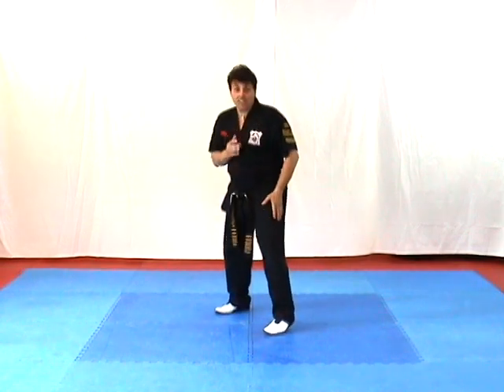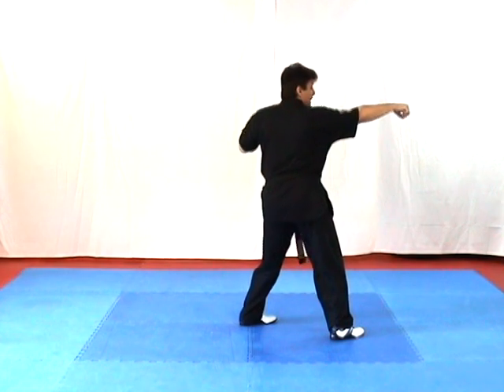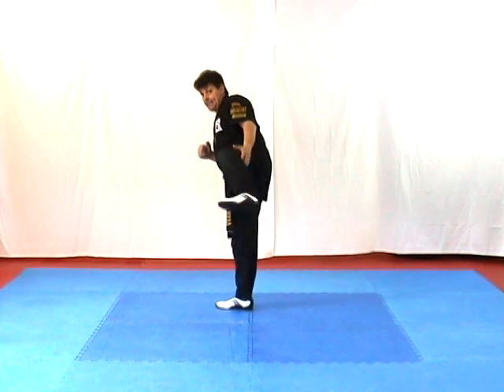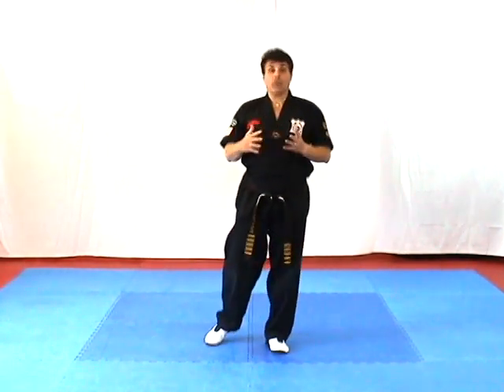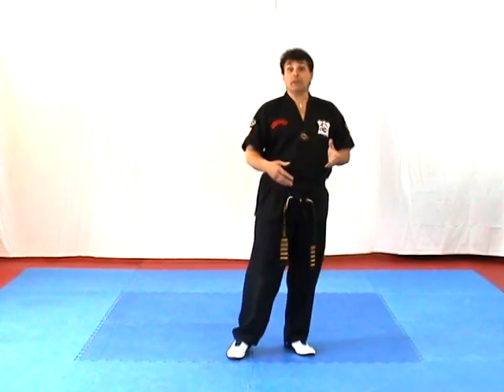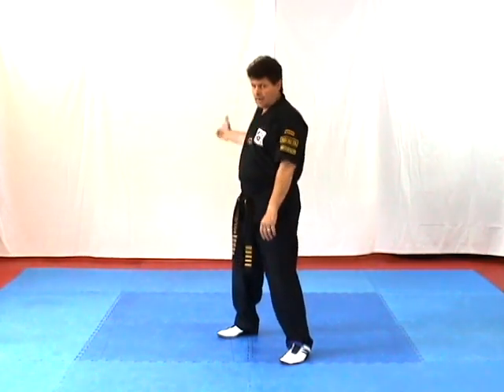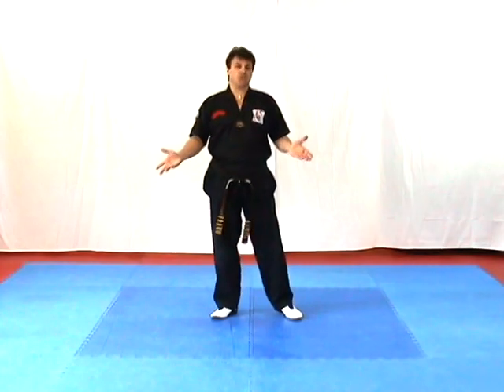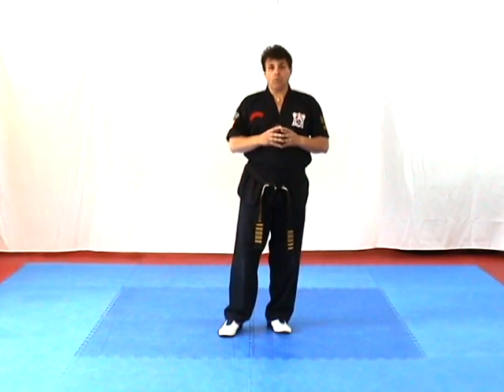Basic Foot Maneuvers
Basic foot maneuvers Orange belt kids